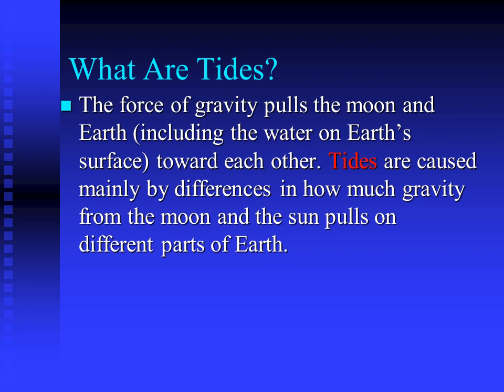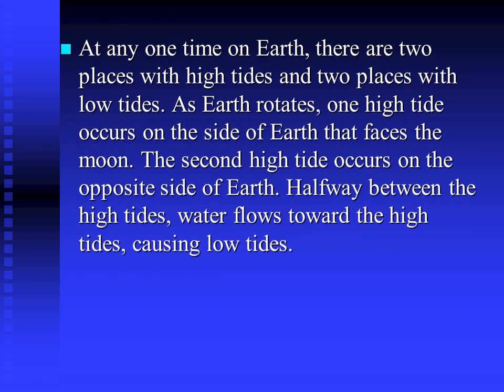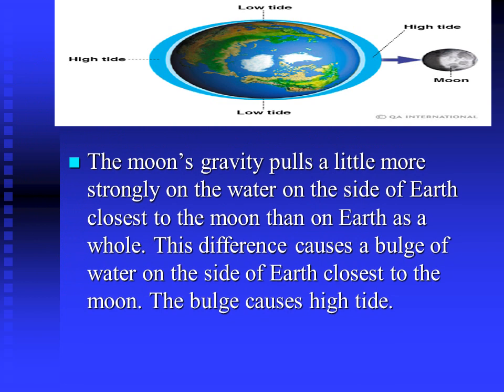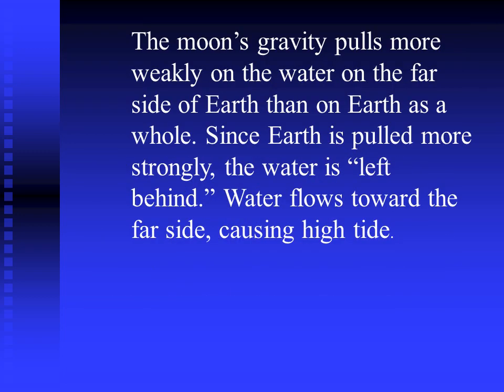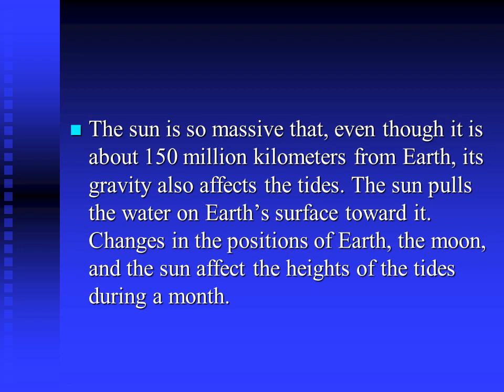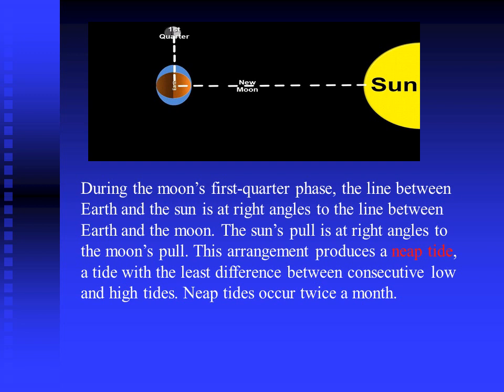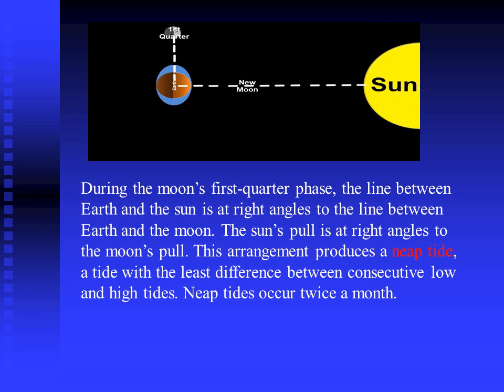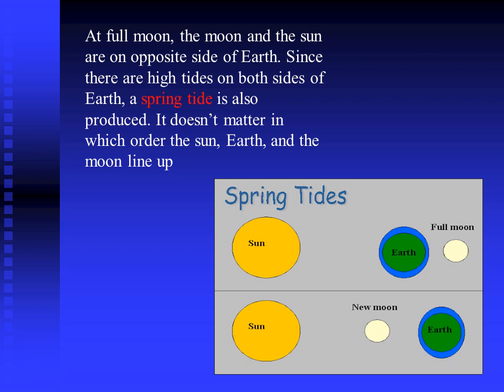GR 6 Ch 11 L 5 Tides WK14